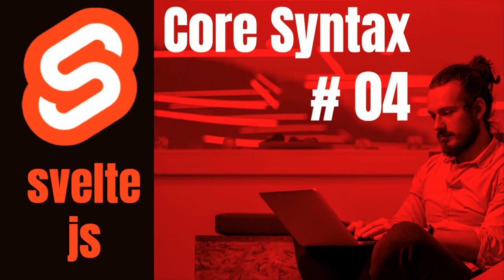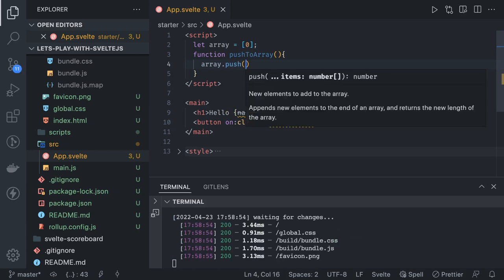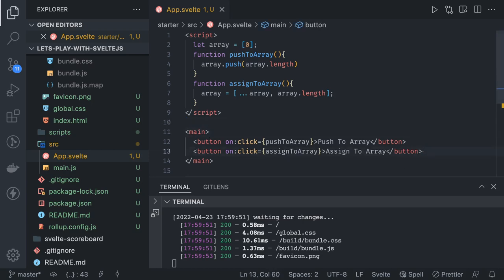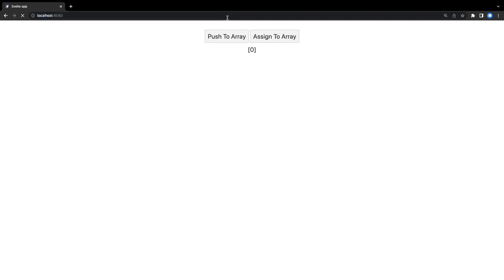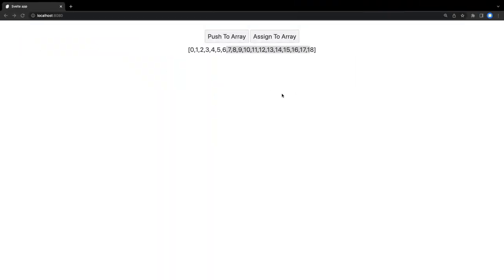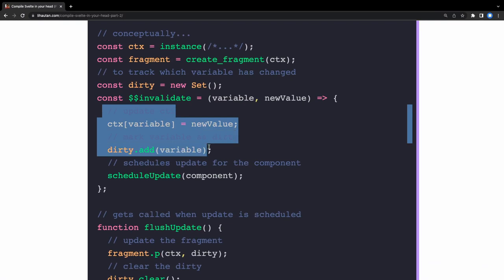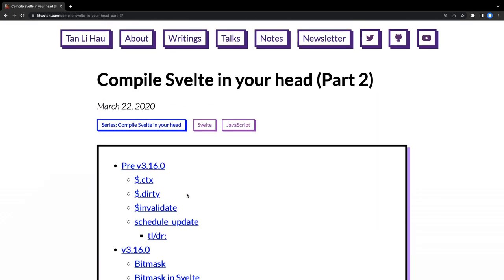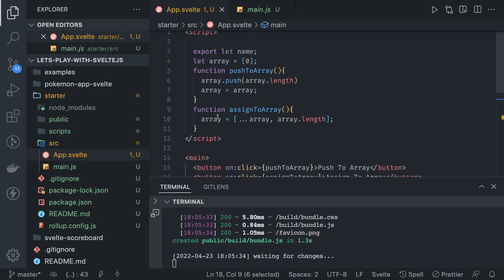Reactivity in Svelte JS || $$invalidate Svelte Compiler #05